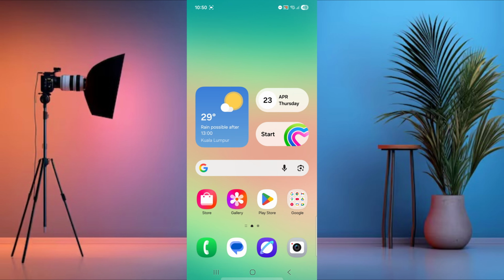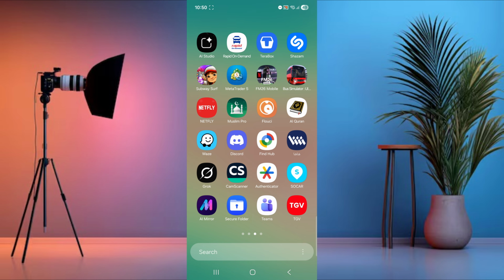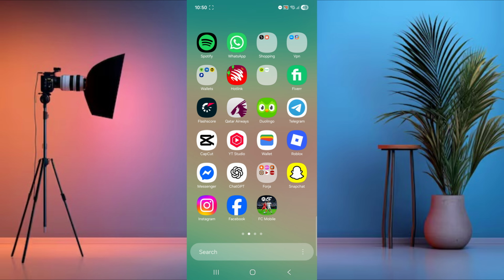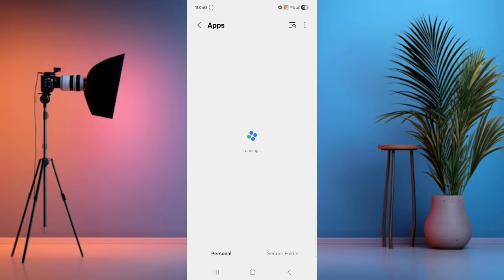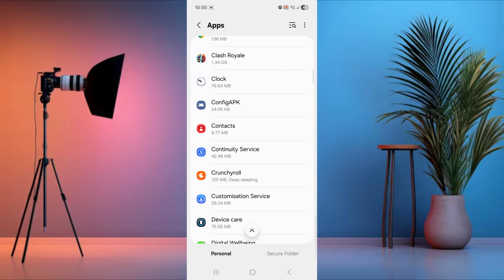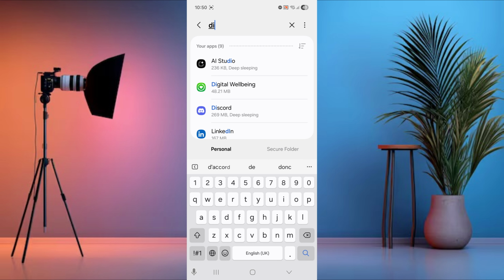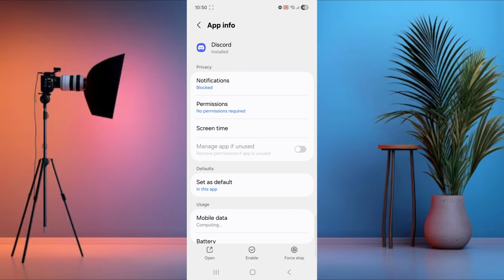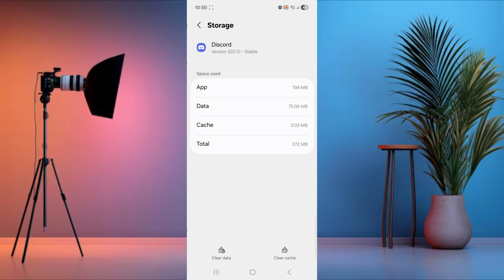How To Fix Discord Not Opening On Mobile 2026 (Quick Fix!)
Hey there, in this tutorial, I’ll show you step by step how to fix Discord not opening on your mobile device and get it working again quickly.